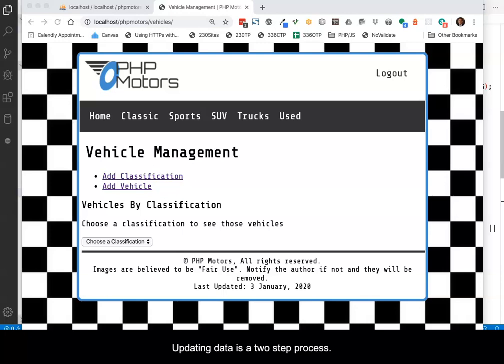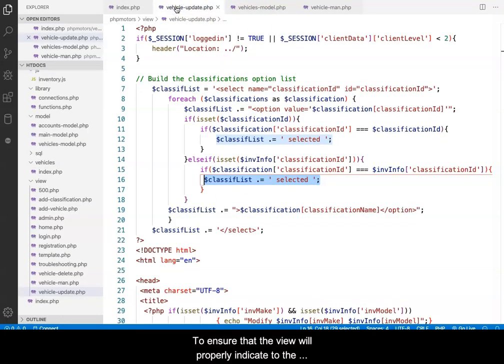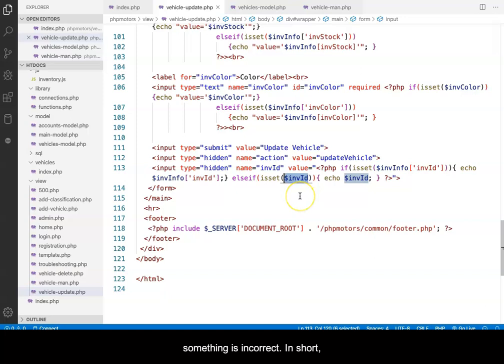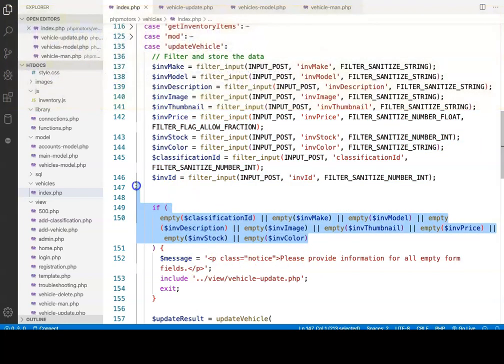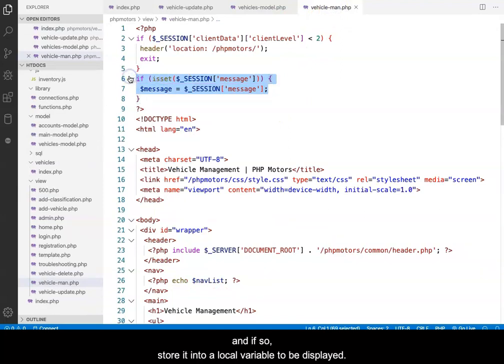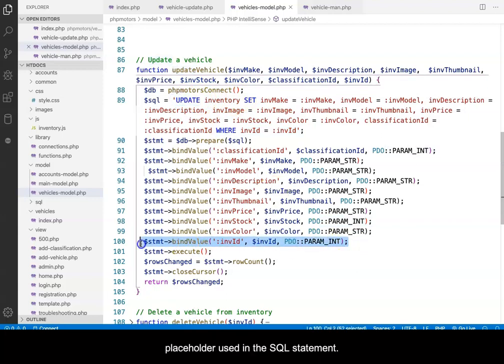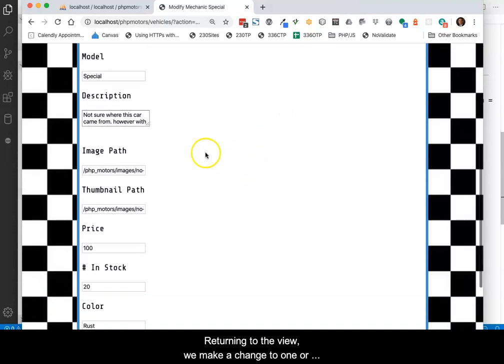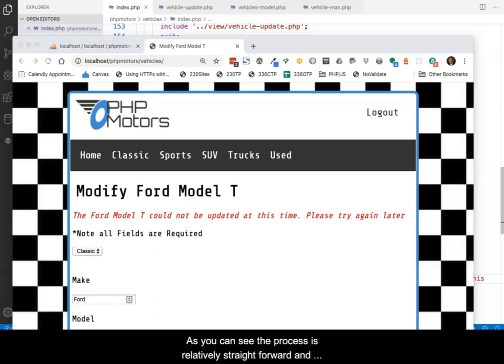Updating a database record: Step 2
Updating information from a database is a two step process. Step 1 queries the data from the database and presents the data to be changed. Step 2 is to actually update the data back to the database. This video demonstrates the second step using PHP in an MVC application.